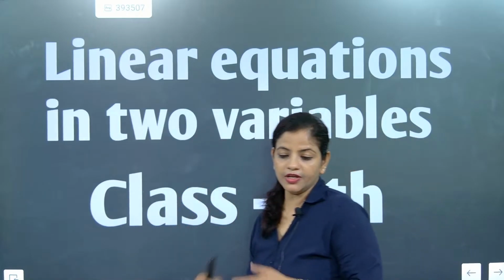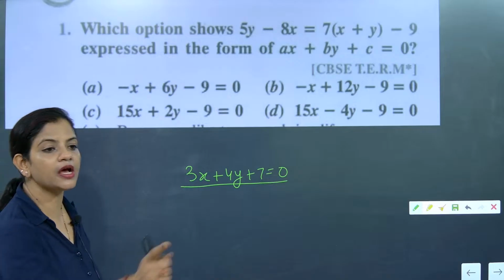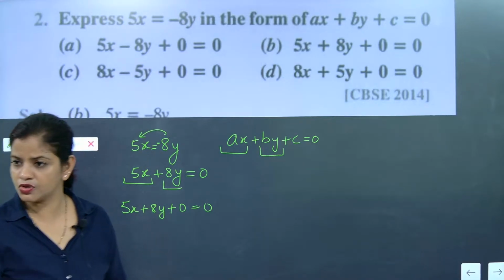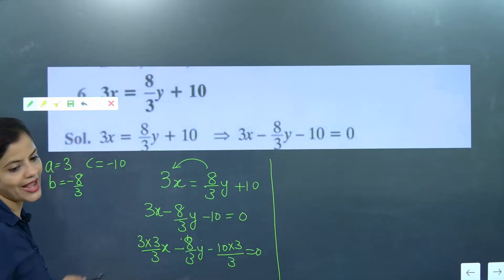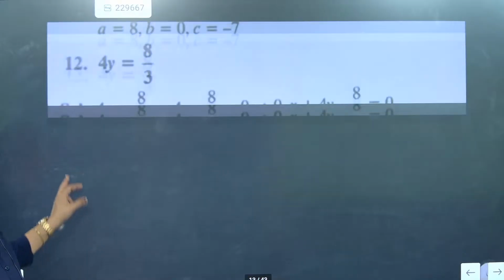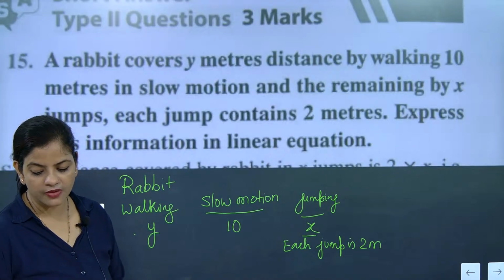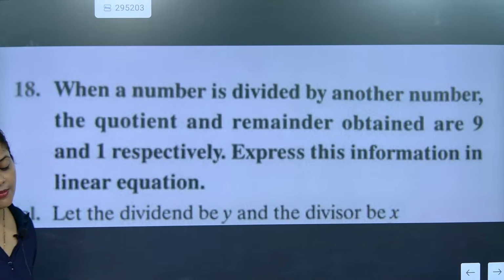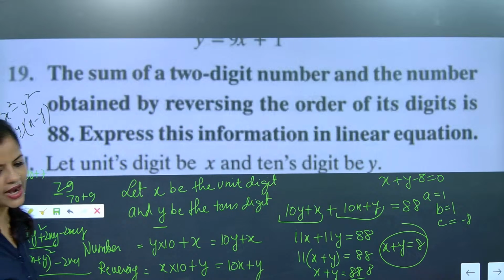linear equation in two variables grade 9